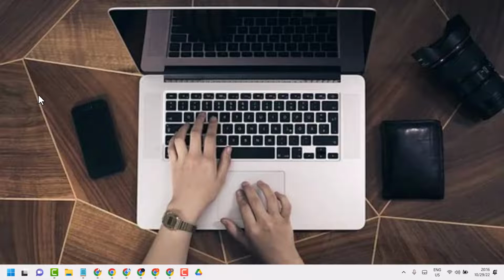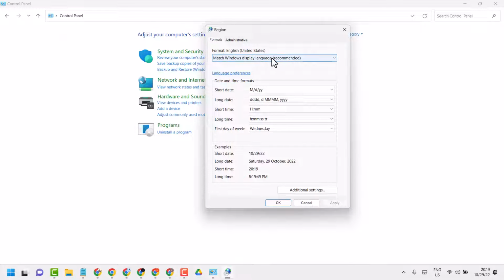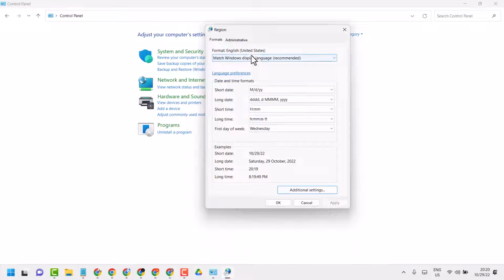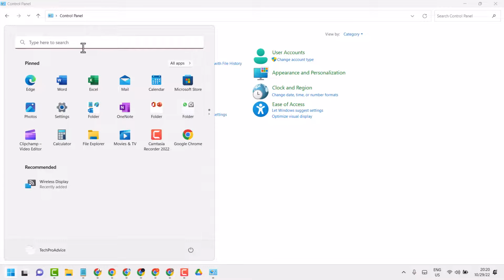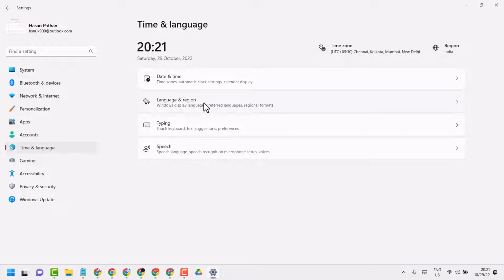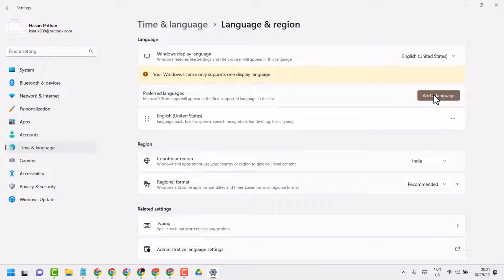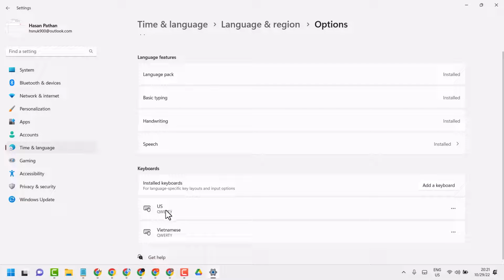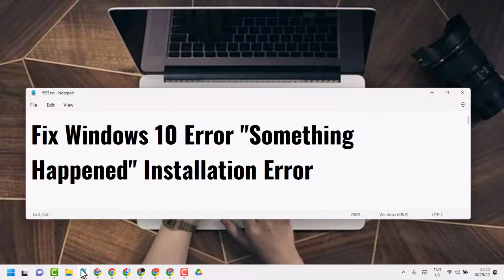Fix Windows 10 Error Something Happened Installation Error